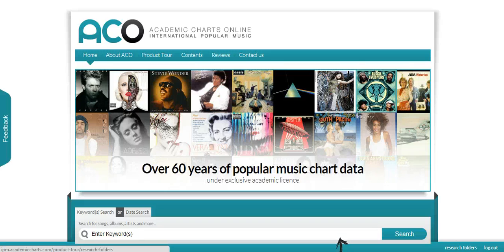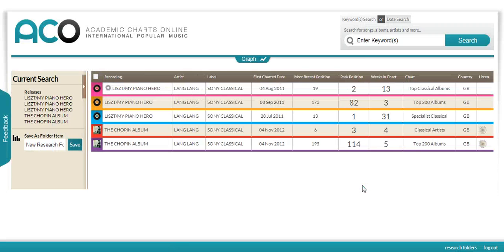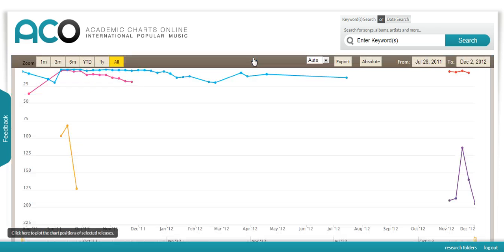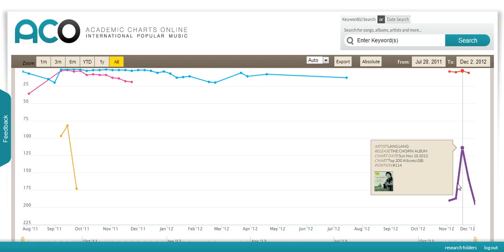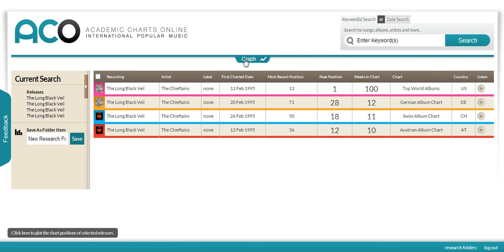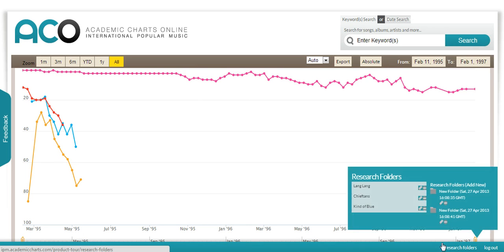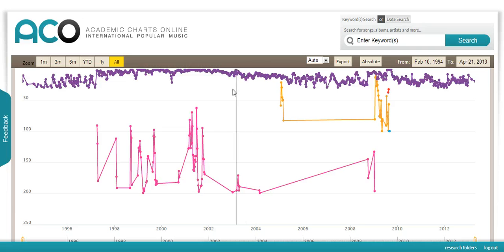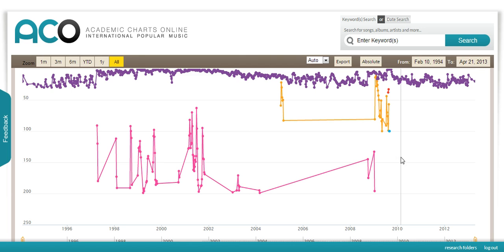Use Music Industry Data for analysis of classical, jazz and world music